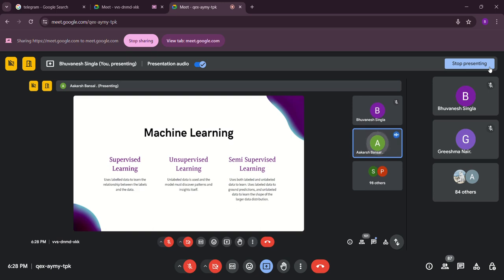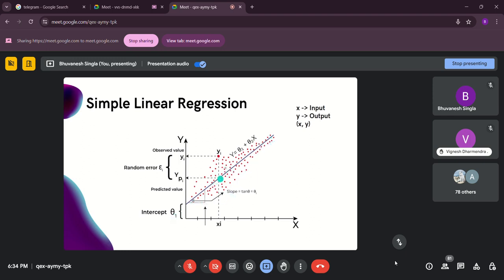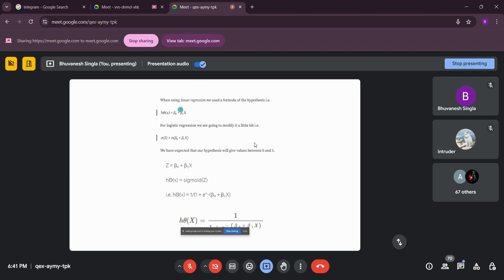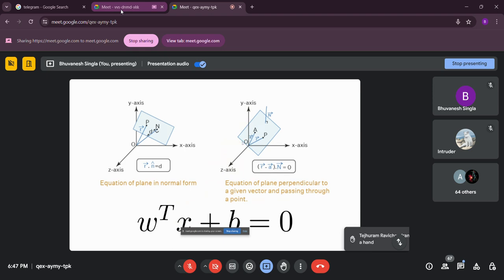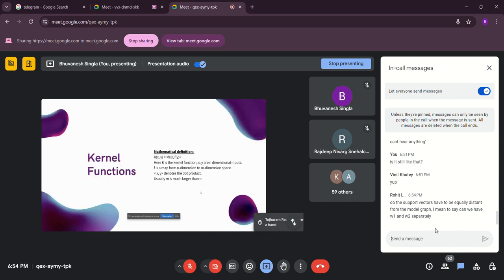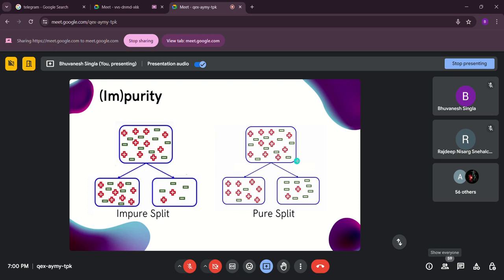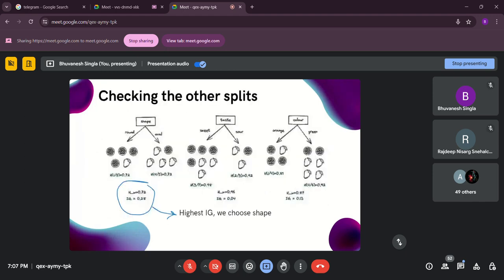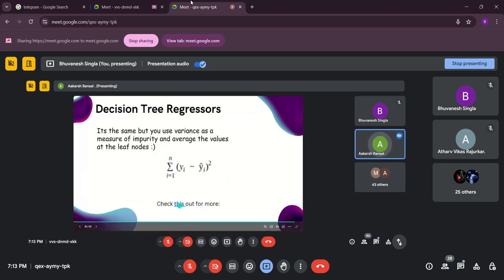ML League 1 Supervised Learning